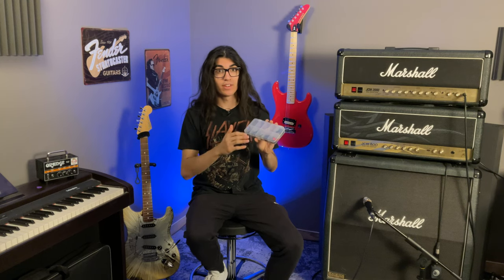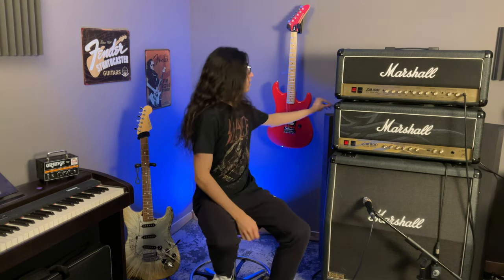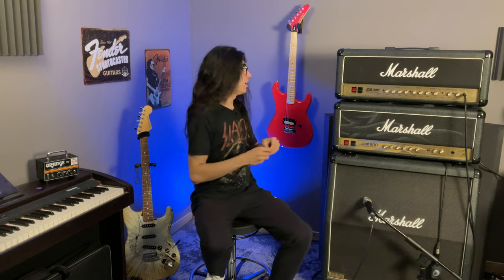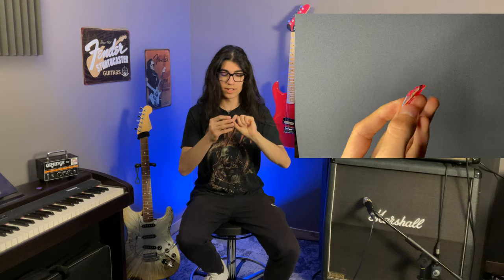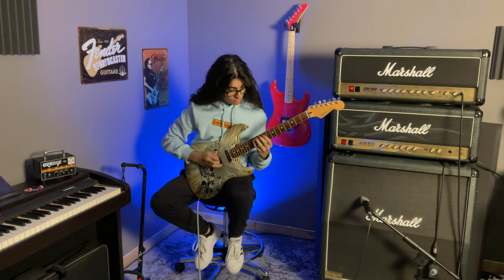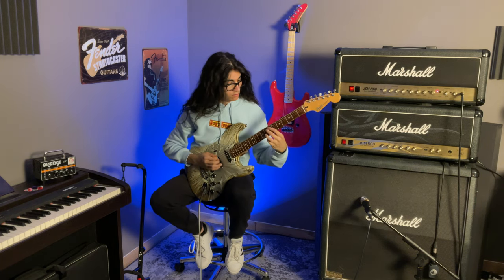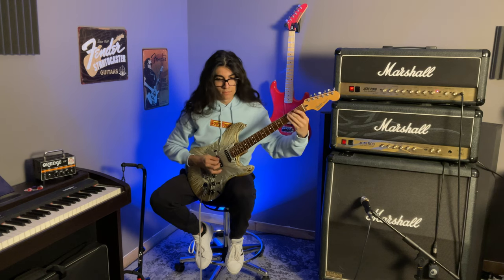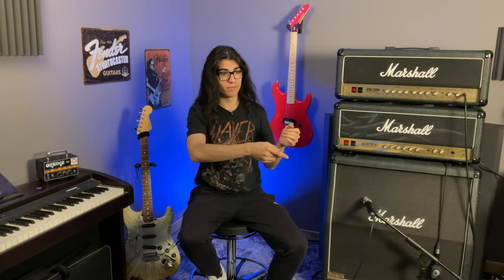Guitar Picks: The Good, the Bad, and the Ugly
Guitar players don’t give picks the credit and attention they deserve. Tonight, I make up for that.

Gear used for the Demo:
-Fender MiM Splattercaster (2003)
-Marshall JCM2000 DSL (1999)
-Heil Sound PR20/Celestion V30
-Sennheiser E906/Celestion Greenback
-Fender YJM Overdrive
-Ibanez TS9 Mini